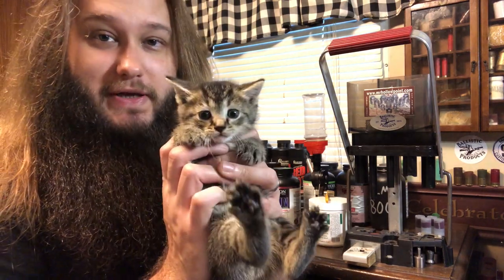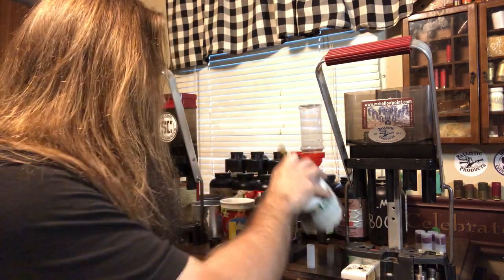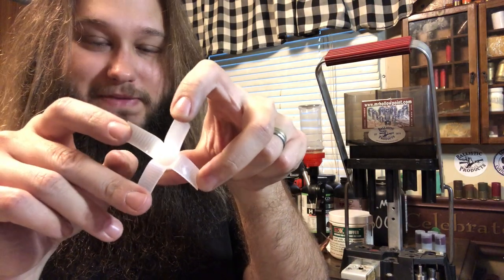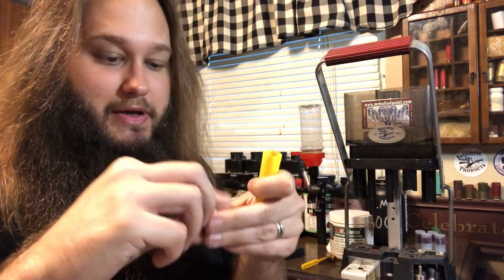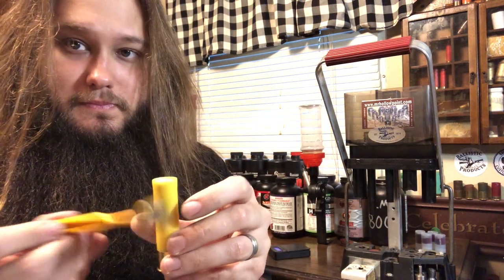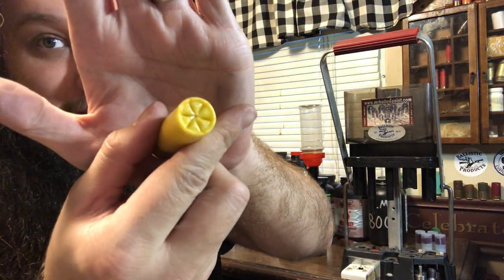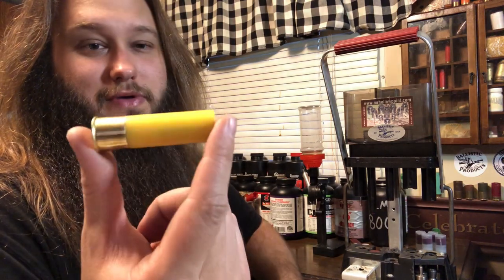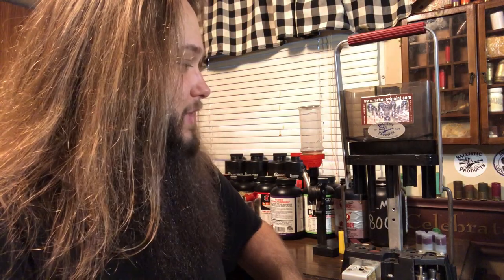20 Gauge 2 3/4” TSS #9 1.25 Ounces